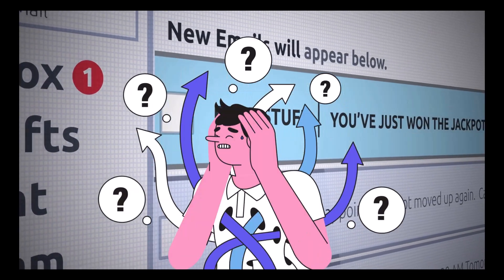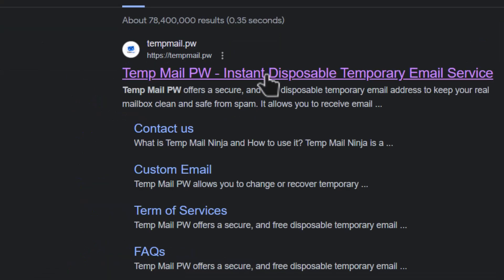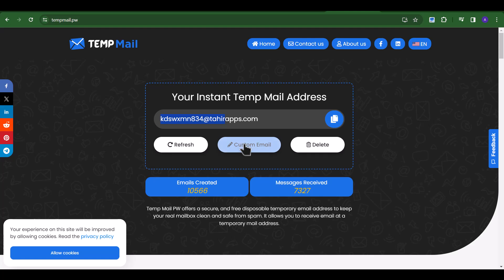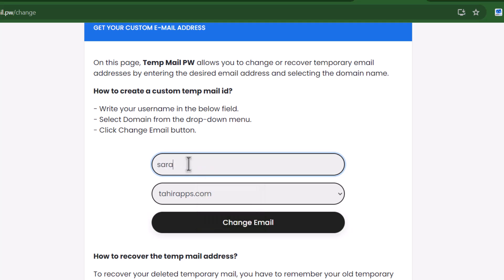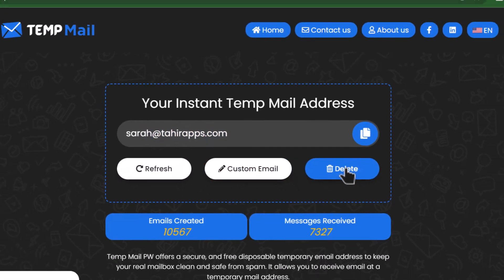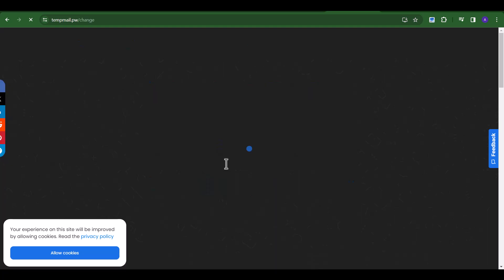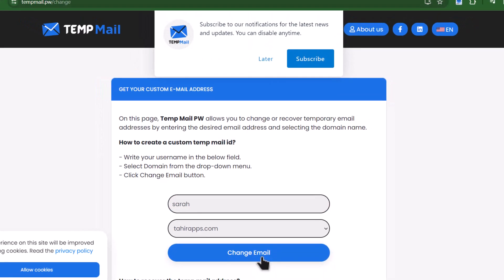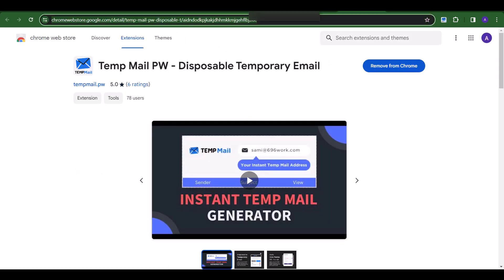How To Recover Temporary Mail Address? - How To Recover a Temp Mail - temp-mail - temp mail recovery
visit: tempmail.pw

How to recover a Temporary Mail?

1 - Go to Google.com and search temp mail pw.
2 - Click on the first result.

- Select a domain name you like.
- Write any username you want and click Change Email Button.

Now we delete this email. before recovering it.
- Now click on the Delete button.
- Nice our custom temp mail is completely deleted. Now we will recover it again.
- Again click on the Change Email button to recover lost temp mail.
- Select the same domain that you used previously.
- And write the same username you used previously.
- And click on the Change Email button.

You can also use or try our Temp Mail PW Chrome Extension for easy access and manage.